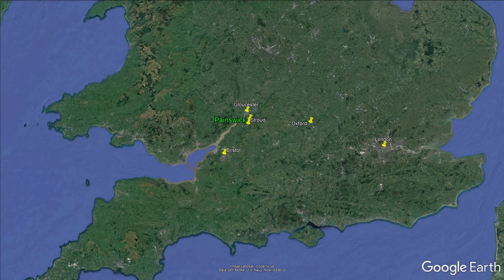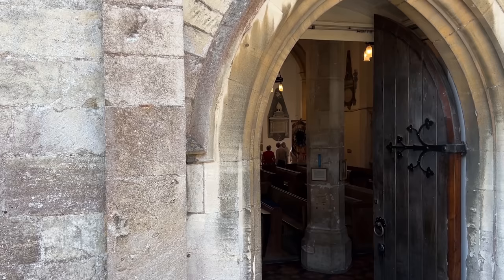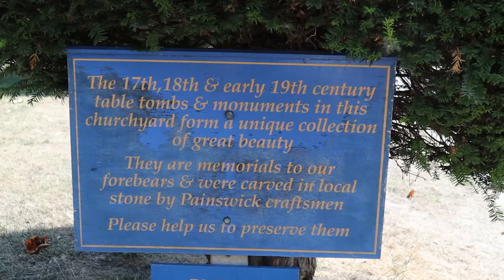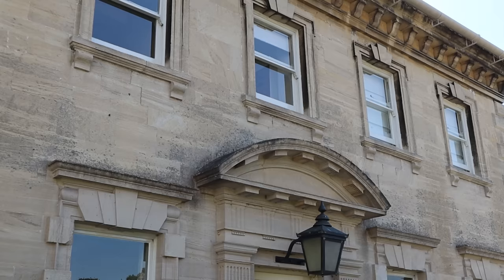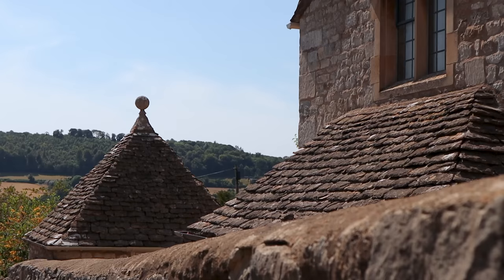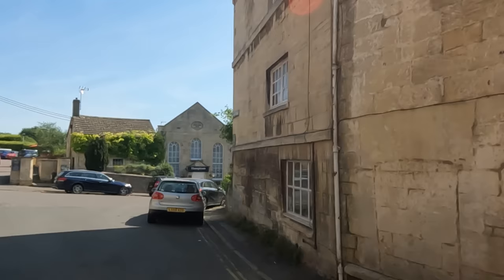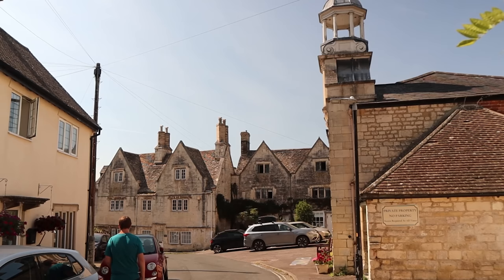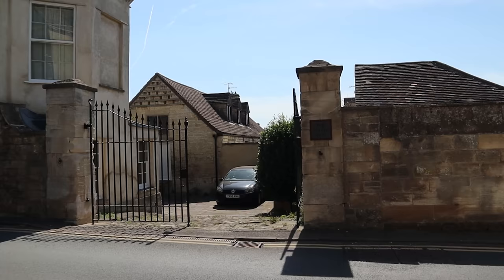The Cotswolds: Painswick - A Beautiful Town On The Cotswolds Way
We are exploring the Cotswolds and Painswick a Beautiful Cotswolds Town to Visit on the Cotswolds Way.
Painswick is also known as The Queen of the Cotswolds. One of those pretty Cotswolds towns you just don't want to miss when visiting.
In this video, we will take a walk around Painswick town and explore the beautiful streets and lanes, sharing some of Painswick's history and showing the beauty of this wonderful hidden gem in the Cotswolds.

00:00 Introduction
00:55 St Mary's Church
03:16 Victoria St
04:28 St Mary's St
05:04 Hale Lane
06:08 Tibbiwell Lane
06:50 Painswick Centre
07:30 Vicarage St
07:44 Bisley St
08:05 Friday St
08:36 More Bisley St
09:20 New St
11:23 Lych Gate St Mary's Church

2. Buys us a coffee